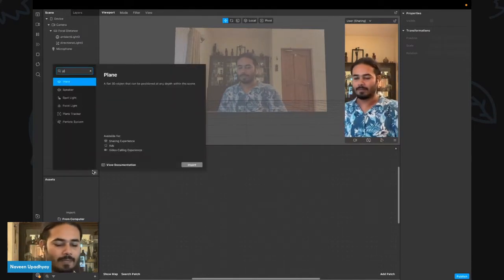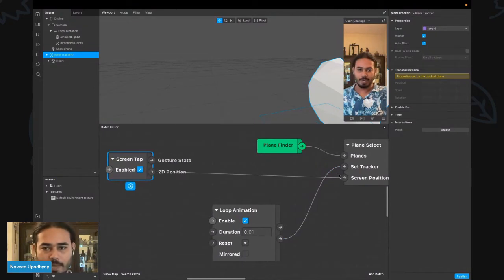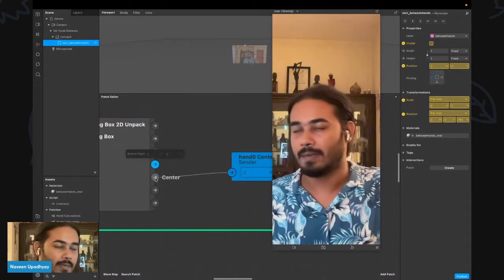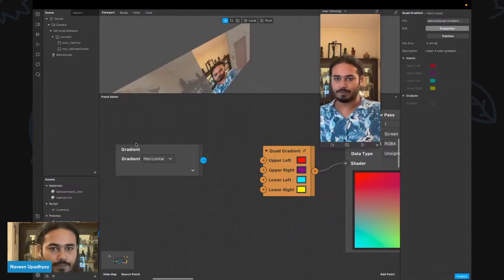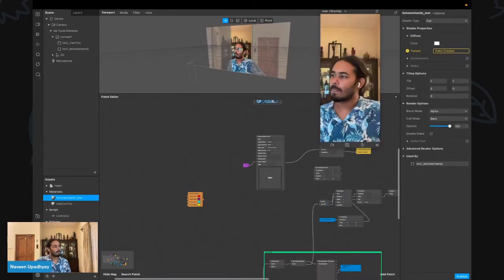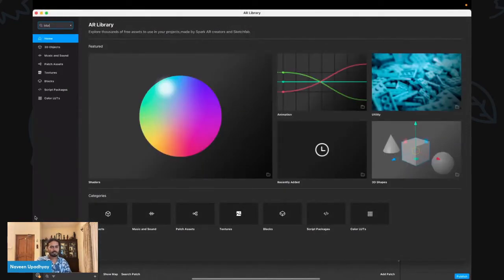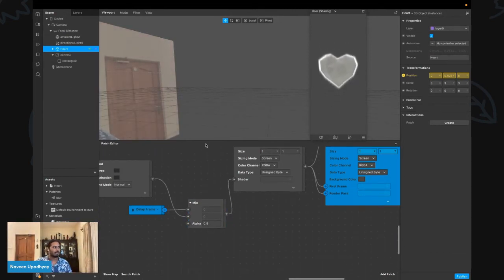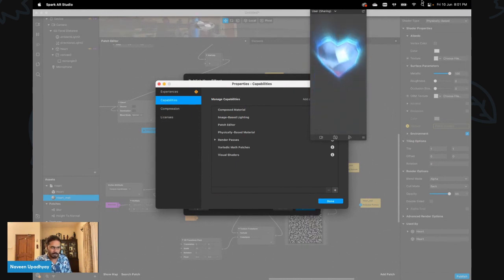Tracking a Texture To The Hands Session | Naveen Upadhyay | School of AR | Spark AR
You can add the Hand Tracker object to your Scene panel to create effects that respond when the camera detects a hand.

▬About Reskilll ▬▬▬▬▬▬▬▬▬▬▬▬

▬ Social Media ▬▬▬▬▬▬▬▬▬▬▬▬▬▬▬